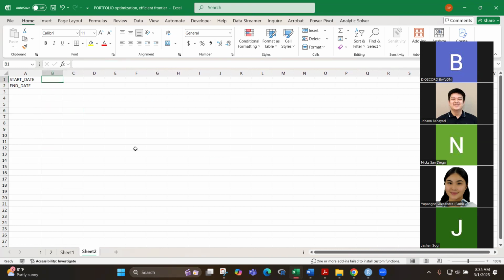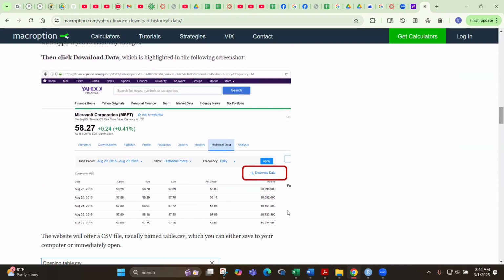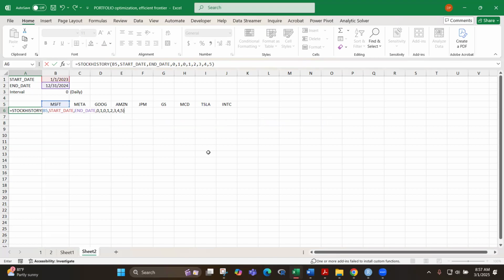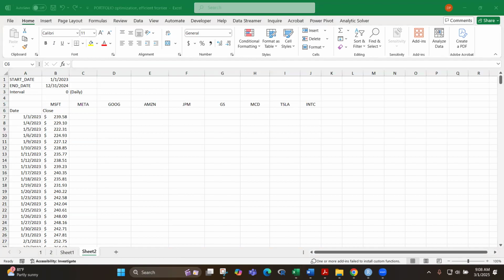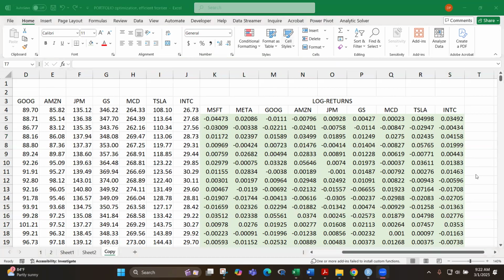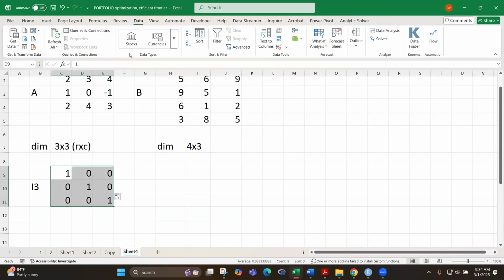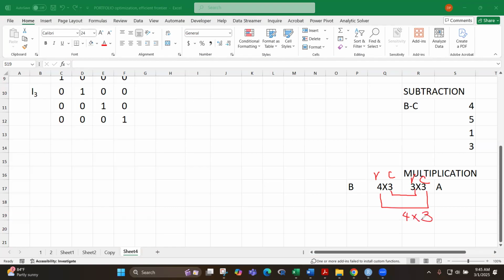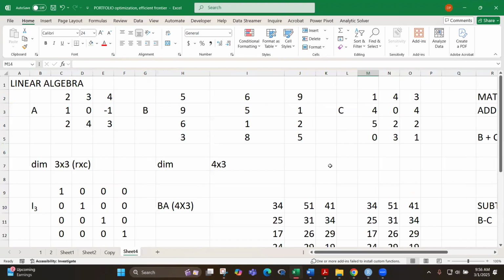FINMODE March 1, 2025 0 Stock History, Matrix Algebra